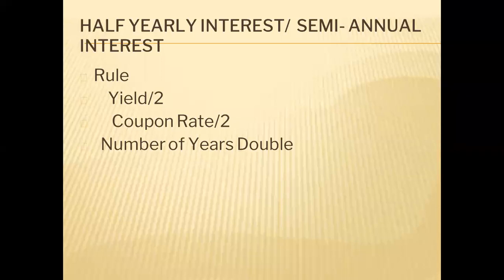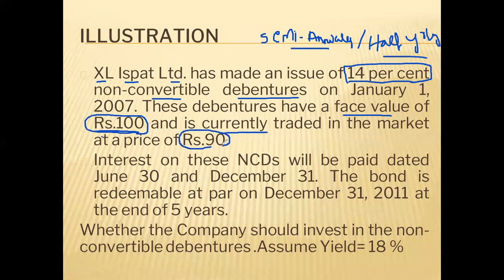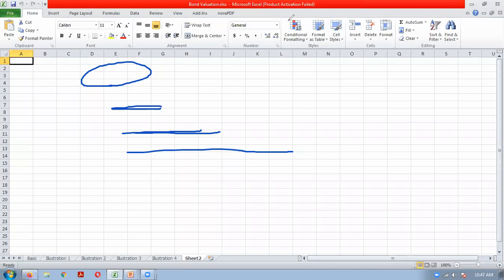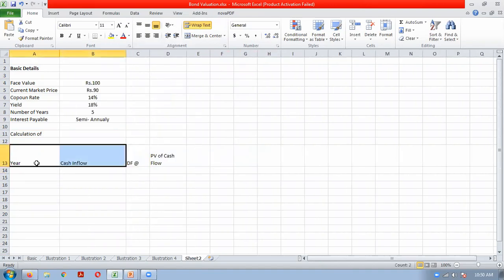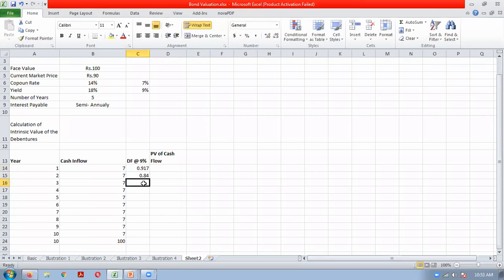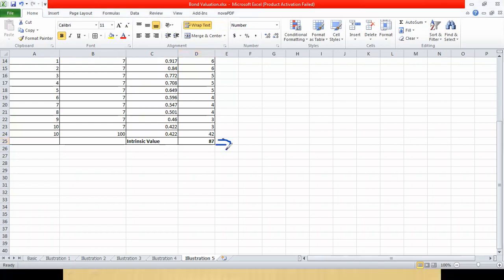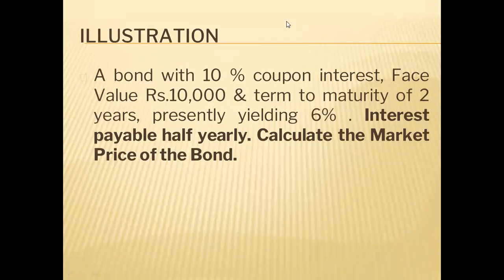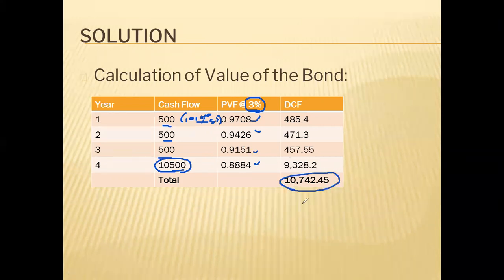BOND VALUATION V